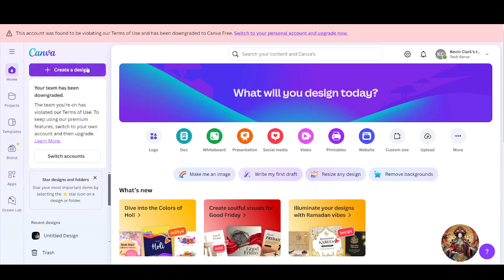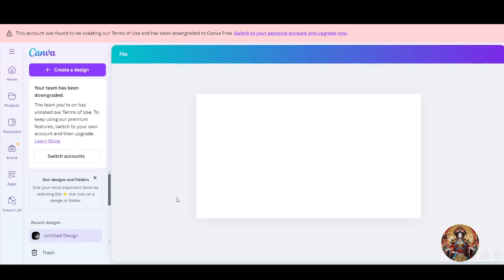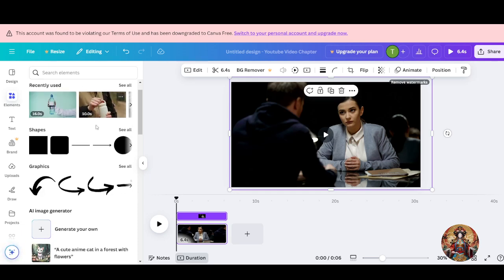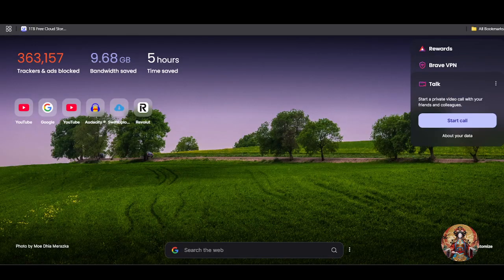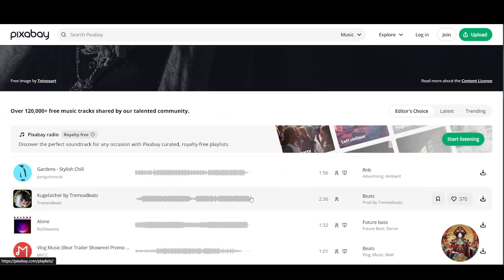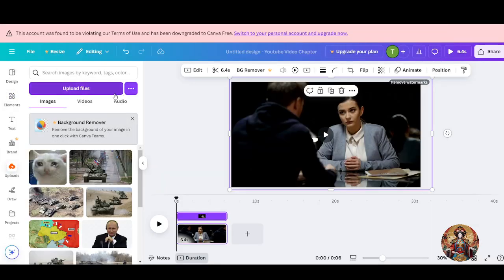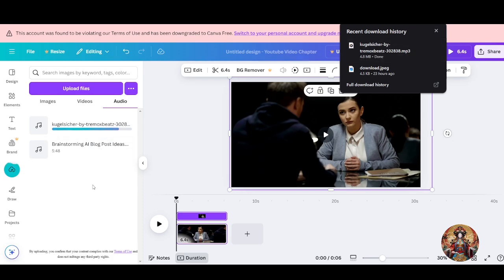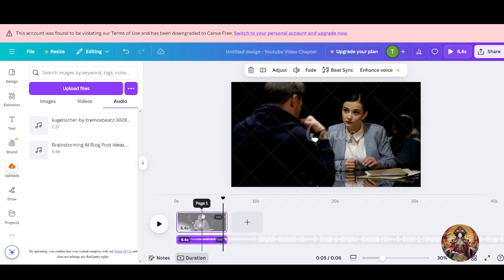How To Add Background Music To Canva Presentation | Full Guide : Updated 2025